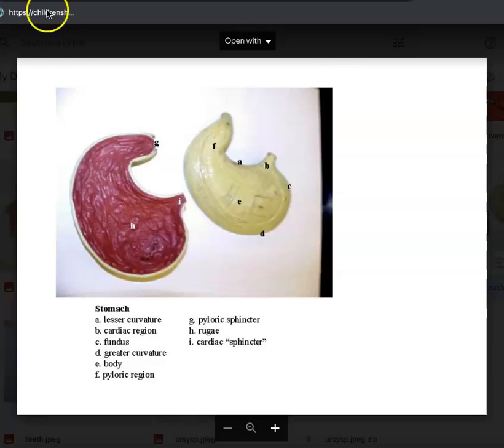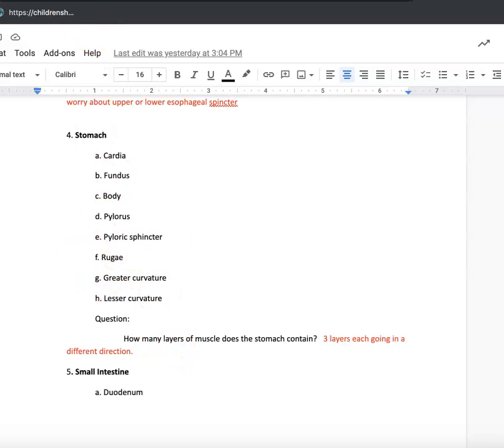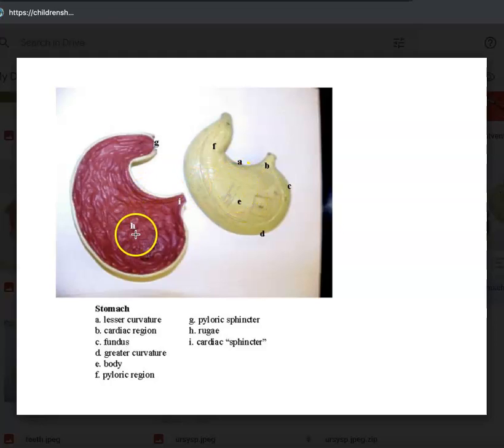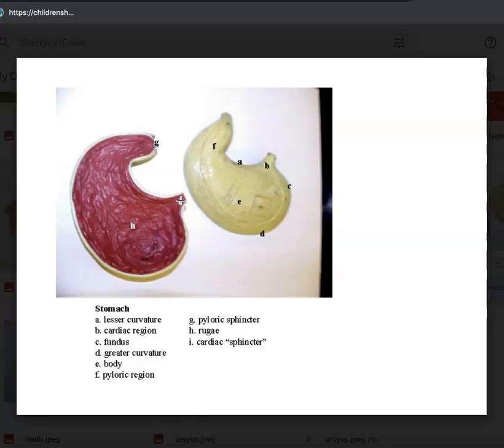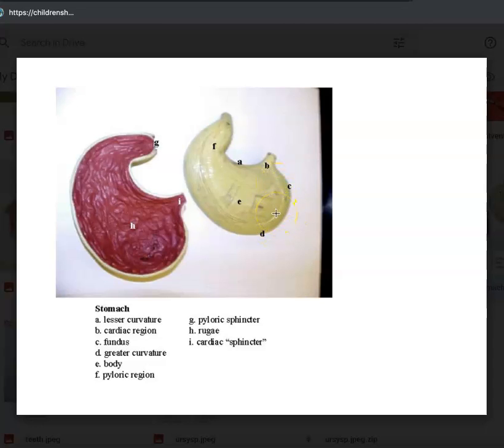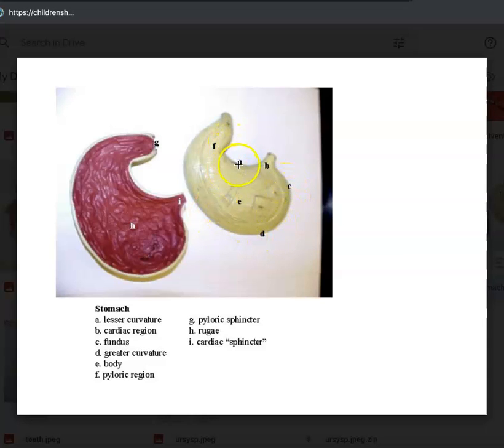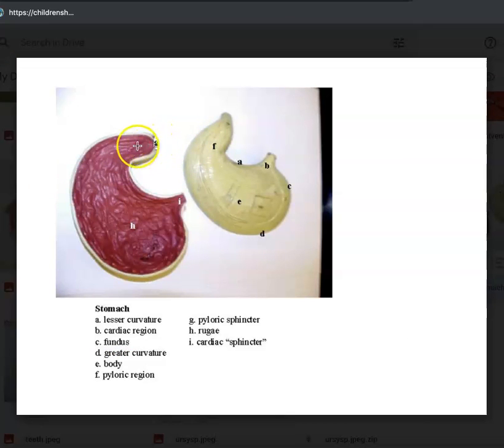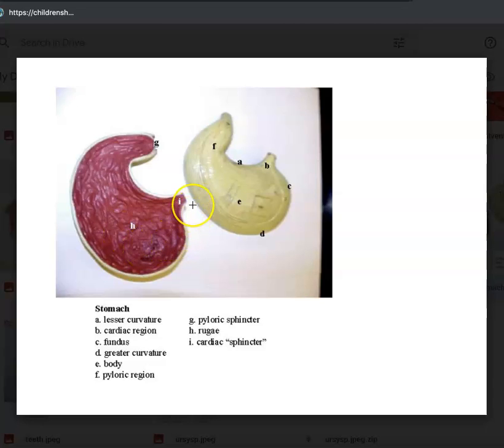Stomach BIOL 112